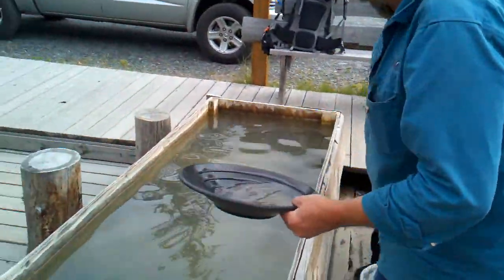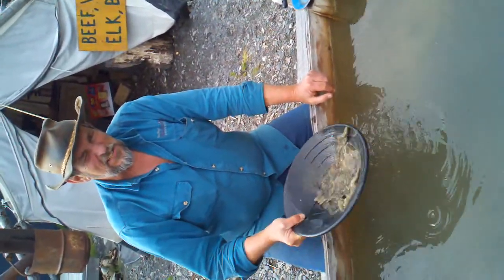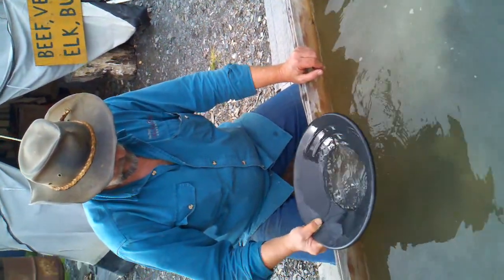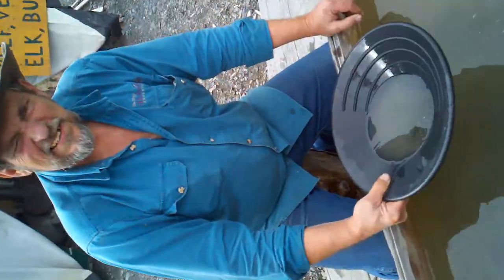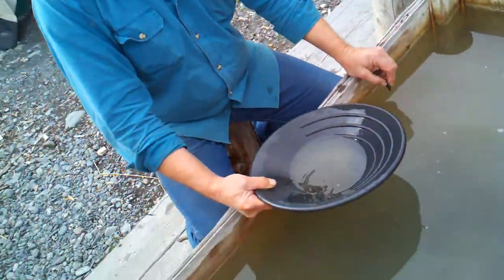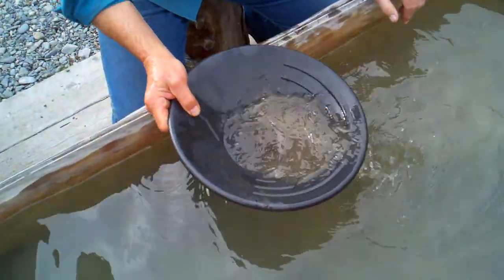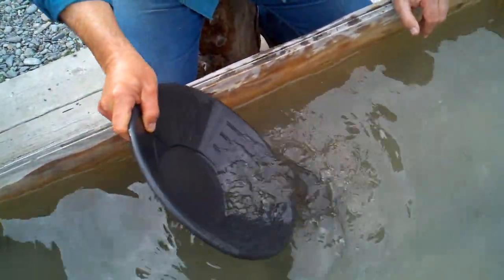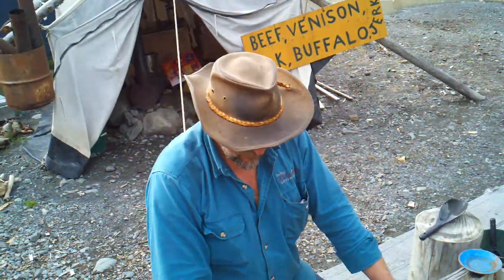Pannin for gold. how to by Prospector John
this guy knows a bit about pannin gold ya hurr